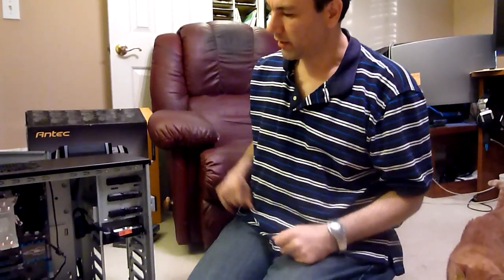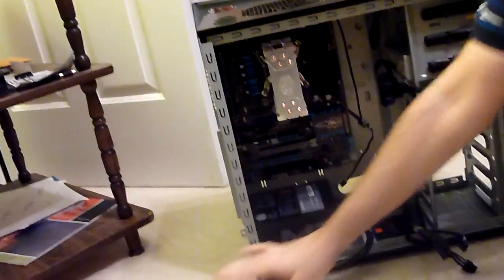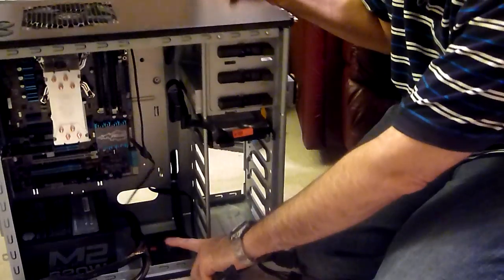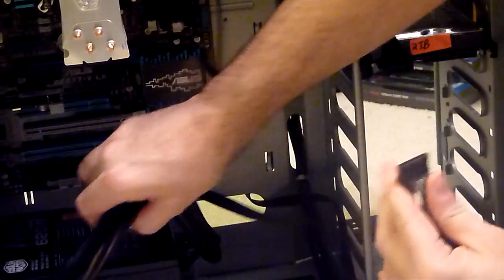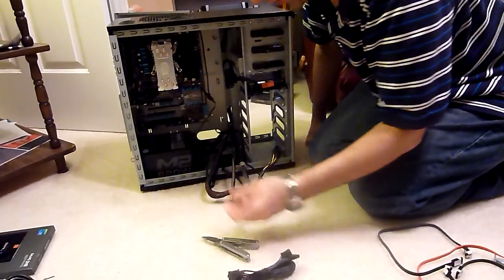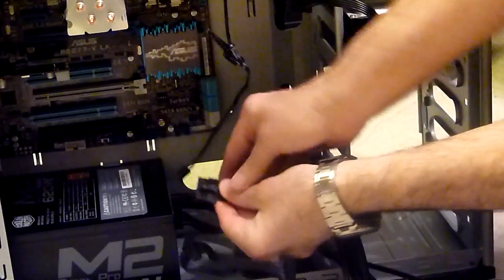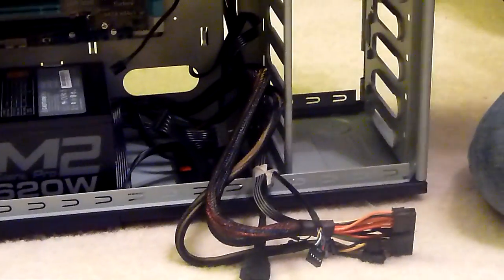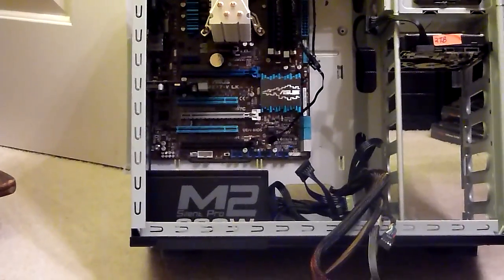Build your Own PC 5: Hooking up the Power Cables from the Modular Power Supply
We are building a PC using an Antec 300 Two, ASUS P8z77-V LK, Intel i5 3570K, Cool Master Hyper 212 Plus, Samsung 840 SSD, and Windows 8.  Here we show you how to install modular power cables into the Cooler Master M2 620W.